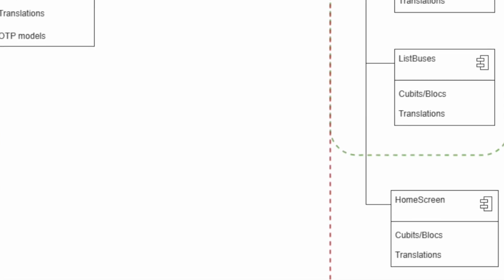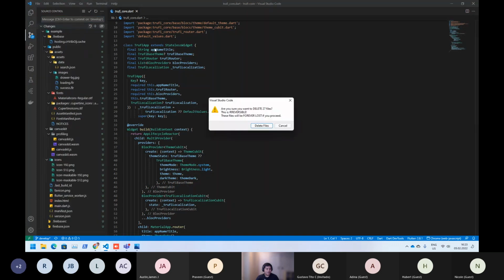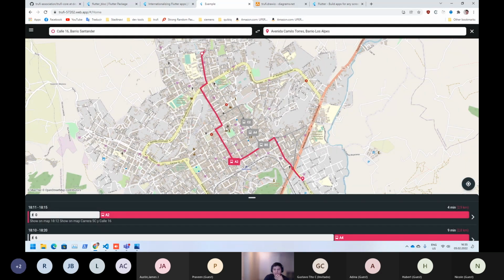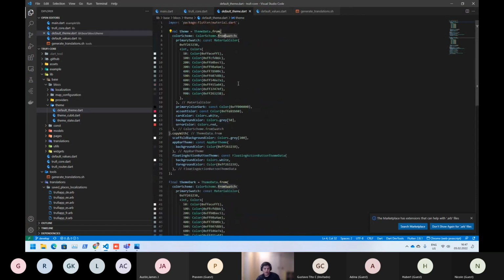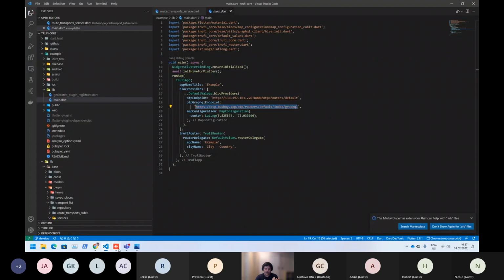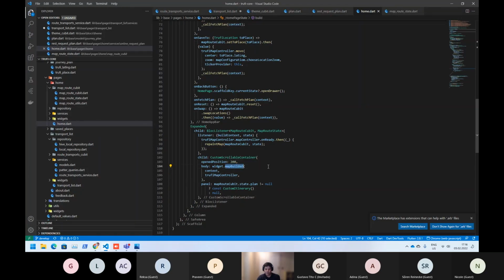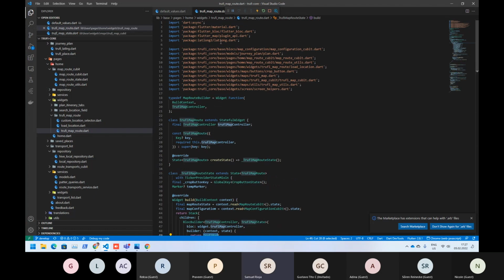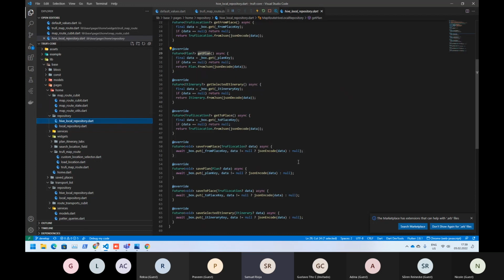Trufi Core Code Walkthrough | Trufi Association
A recording of a guided tour given by our lead developer Samuel Rioja to new volunteer developers who want to contribute to developing apps based on Trufi Core.
NOTE: We are aware that the audio cuts out several times. We will upload a new version with restored audio ASAP. Use the timestamp bookmarks to skip over portions with no audio.

0:52 Trufi App Overview
3:27 Main Architecture
7:06 RouteMaster and Screens
AUDIO CUT FROM 00:11:24 to 00:11:30
11:41 Intro to the Development Branch
18:38 Cloning the Repo
19:46 Modifying Trufi-Core for your City
25:29 Localizations
32:30 Themes
AUDIO CUT FROM 00:38:00 to 00:38:13
38:13 OTP
AUDIO CUT FROM 00:41:04 to 00:44:00
AUDIO CUT FROM 00:48:03 to 01:04:01
1:04:01 Maps
1:16:17 Questions

Video prepared and edited by Nicole Siggins